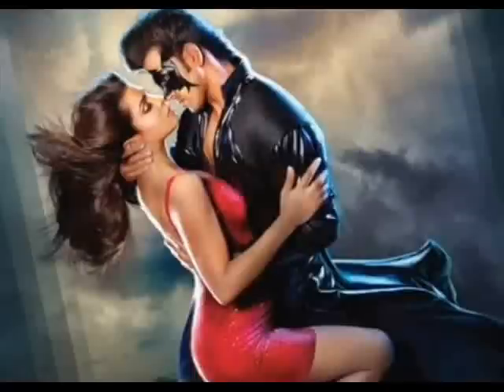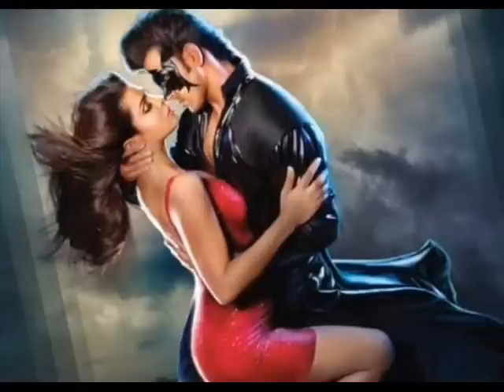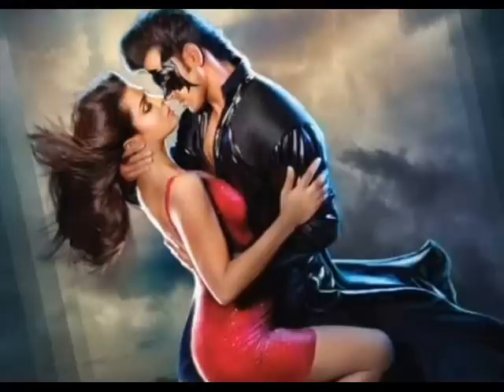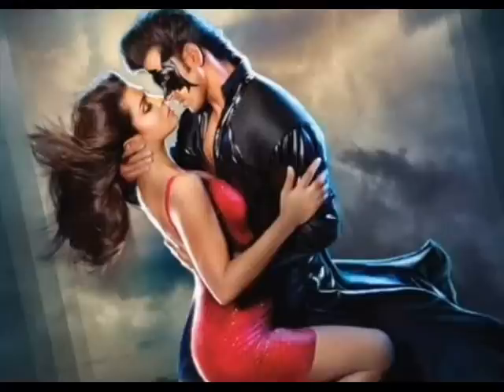HRITHIK ROSHAN & PRIYANKA CHOPRA ON SABRAS RADIO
Amrita Tanna from BizAsia talk to Hrithik & Priyanka about Krrish3

Follow @sabrasradio for more updates on celebrity interviews
for forthcoming interviews